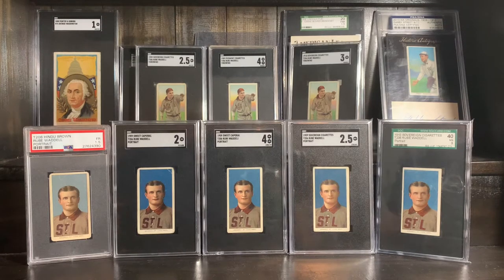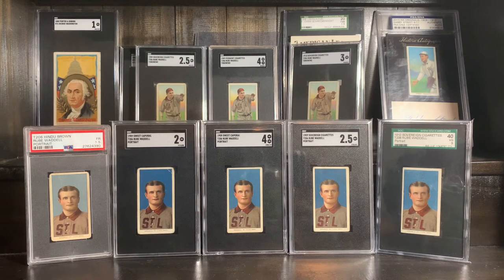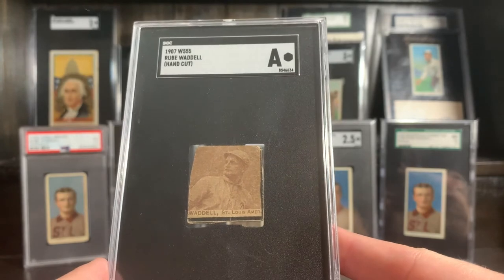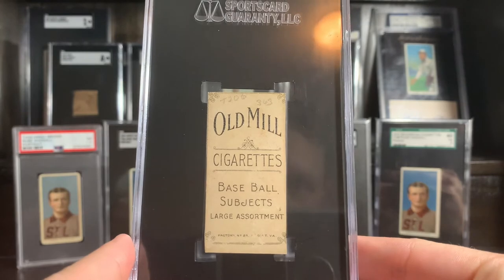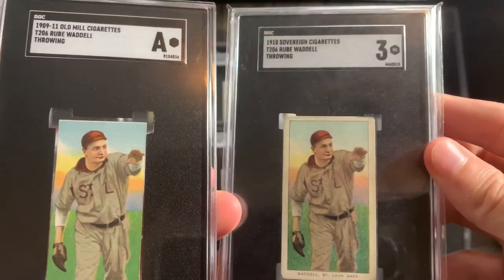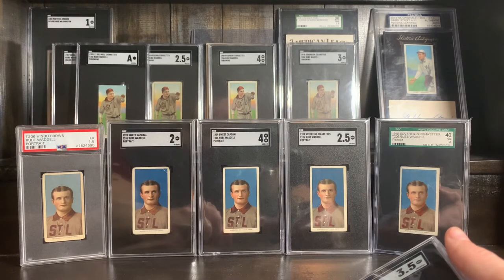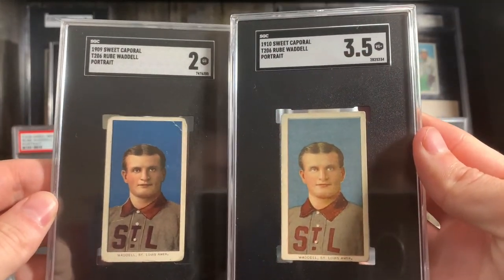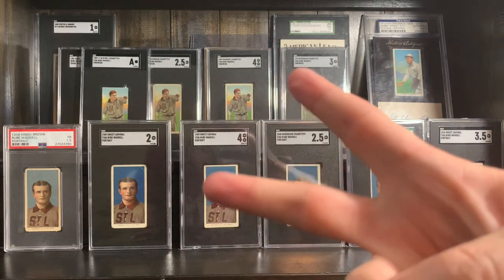Rube Waddell SGC Pickups